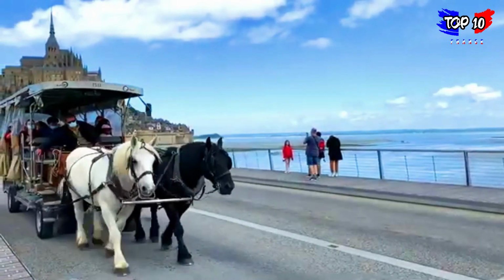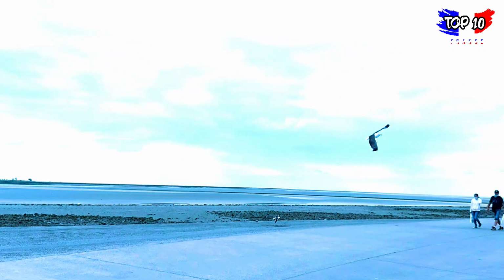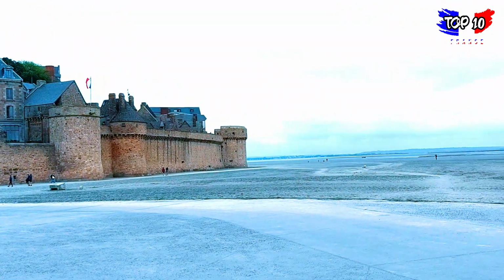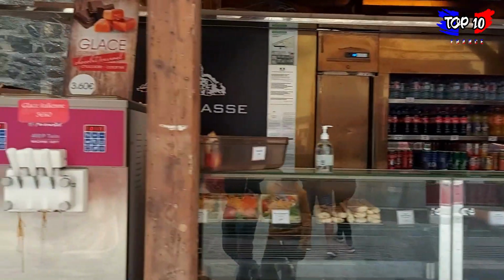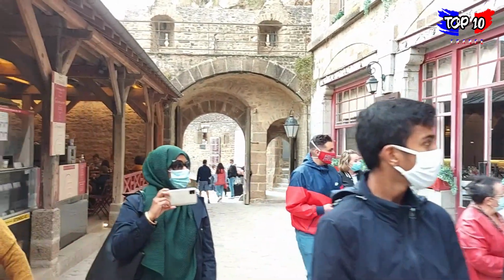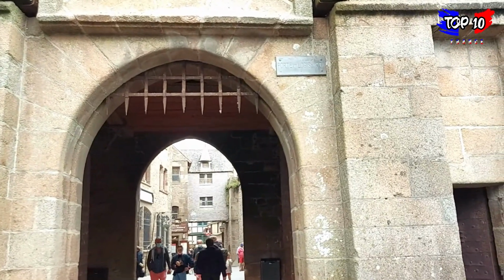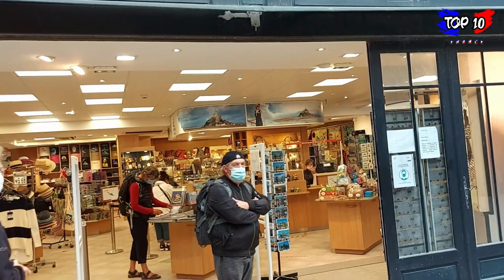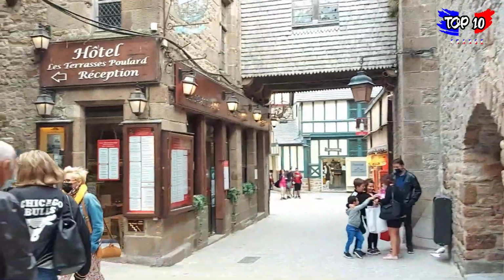Secrets of Mont St Michel | Mont Saint Michel from a drone 2022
Mont-Saint-Michel - Le labyrinthe de l’archange | ARTE

ABSOLUTES HIGHLIGHT in der NORMANDIE - Le Mont Saint Michel - mit dem WOHNMOBIL in

Eelke Kleijn live at Mont Saint-Michel in Manche, France for Cercle

Mont Saint Michel from a drone  2021| Going to Mont Saint Michel  is really Difficult ? Documentary

GoPro Awards: Medieval Castle FPV through Mont Saint-Michel

Mont-Saint-Michel like never before! – Cinematic FPV

Prestation image drone - Mont St Michel / FTV Sport.

Mont Saint Michel "confinement" Lockdown 2020 from the drone.

Le Mont-Saint-MichelNote 1 est une commune française située dans le département de la Manche en Normandie. Elle tire son nom de l'îlot rocheux consacré à saint Michel où s’élève aujourd’hui l’abbaye du Mont-Saint-Michel.

L’architecture du Mont-Saint-Michel et sa baie en font le site touristique le plus fréquenté de Normandie1 et l'un des dix plus fréquentés en FranceNote 2 — premier site après ceux d'Île-de-France — avec près de deux millions et demi de visiteurs chaque année (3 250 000 en 20062, 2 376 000 en 20183).

Une statue de saint Michel placée au sommet de l’église abbatiale culmine à 157,10 mètres au-dessus du rivage. Élément majeur, l'abbaye et ses dépendances sont classées au titre des monuments historiques par la liste de 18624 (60 autres constructions étant protégées par la suite5) ; l'îlot et le cordon littoral de la baie figurent depuis 19796 sur la liste du patrimoine mondial de l’UNESCO ainsi que le moulin de Moidrey depuis 2007. Par ailleurs le mont bénéficie d'une seconde reconnaissance mondiale en tant qu'étape des Chemins de Saint-Jacques-de-Compostelle en France pour « les pèlerins du Nord de l'Europe (qui) passaient par le Mont lorsqu'ils se rendaient en Galice »7.

En 2018, la commune comptait 30 habitantsNote 3, appelés les Montois. L'îlot du mont Saint-Michel est devenu au fil du temps un élément emblématique du patrimoine français.